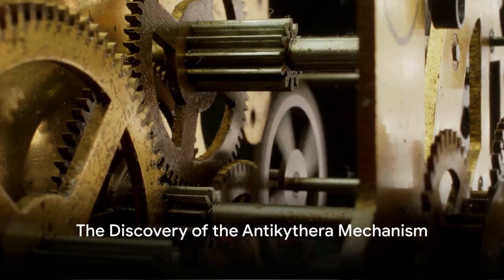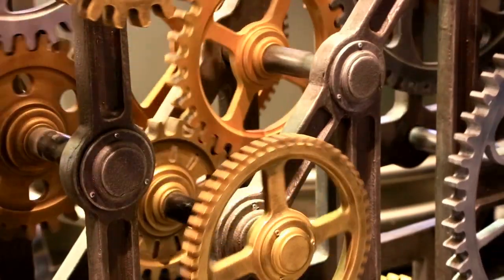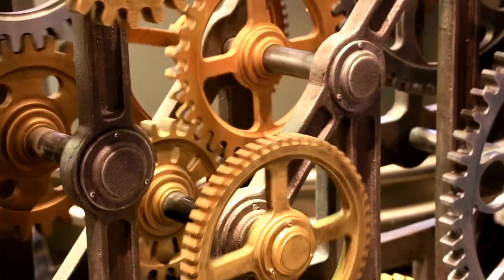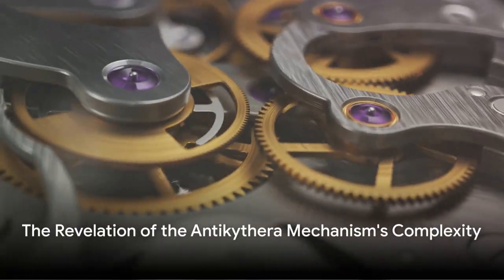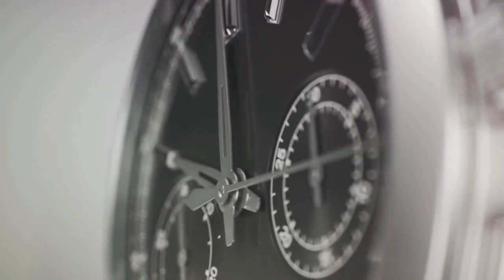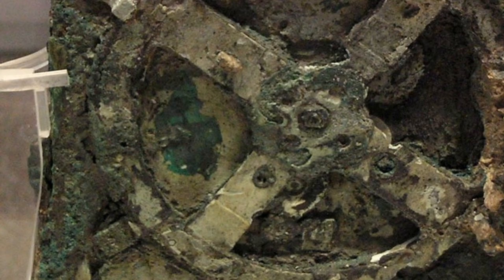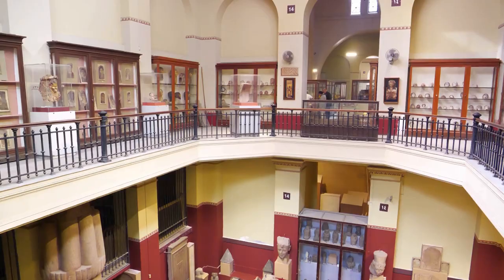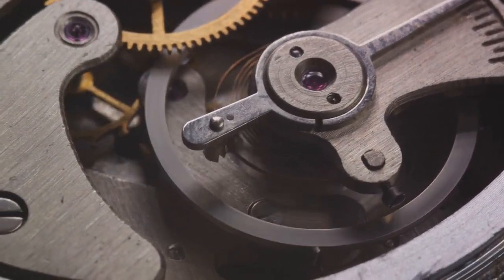The Antikythera Mechanism: Unveiling the World's First Analog Computer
Journey back to antiquity with "The Antikythera Mechanism: Unraveling the Mysteries of the Ancient World," and witness the awe-inspiring revelation of the world's first analog computer. Delve into the intricate gears and celestial calculations of this ancient marvel, lost at sea for centuries. Join us on a quest to understand how this remarkable device, a testament to the brilliance of ancient engineering, functioned as an astronomical instrument, predicting celestial events with unprecedented precision. Explore the implications of its discovery, reshaping our perception of ancient technology and the sophistication of early civilizations. 🌐⚙️